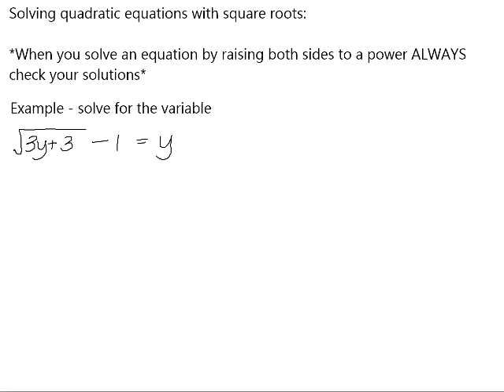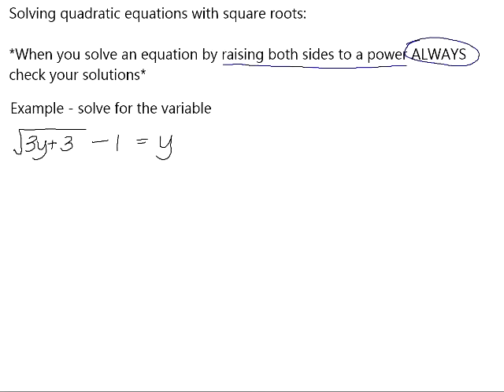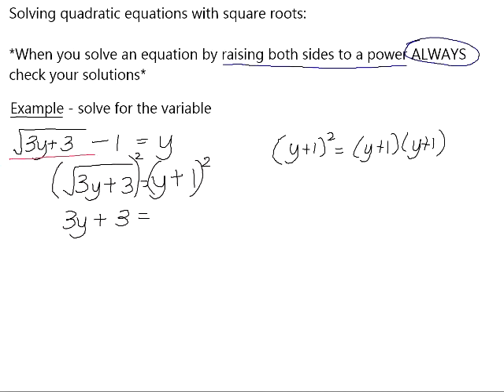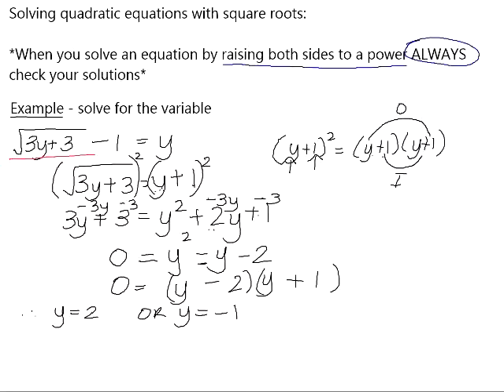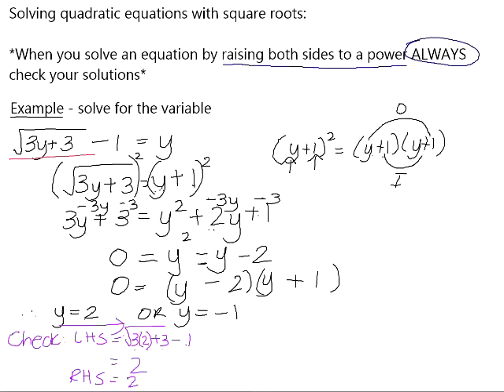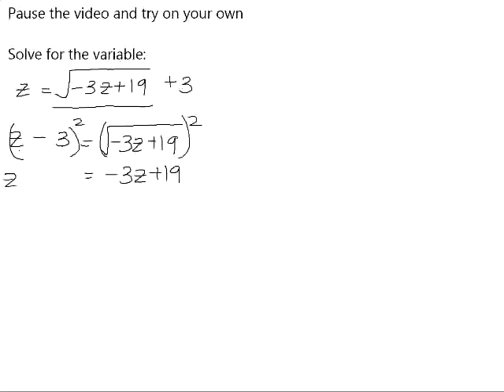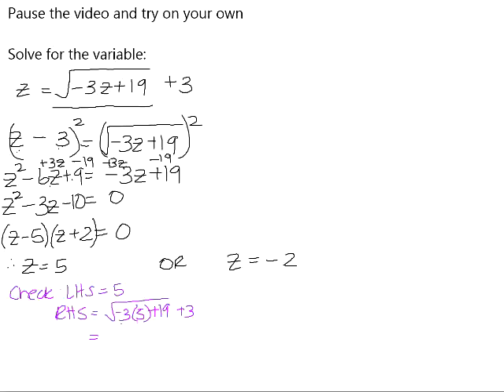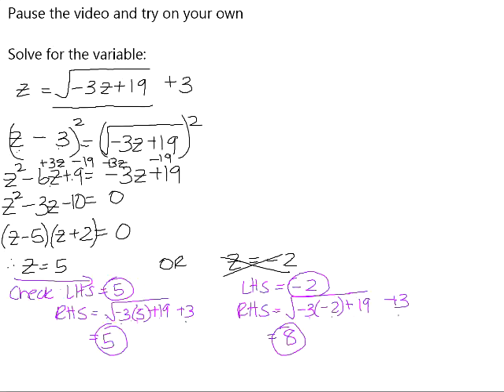Solving quadratic equations by squaring both sides